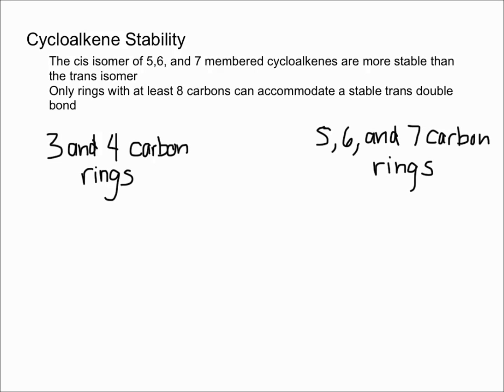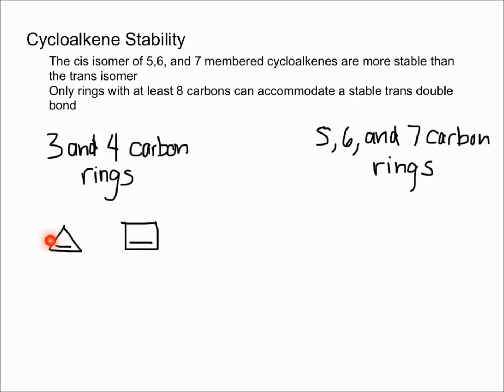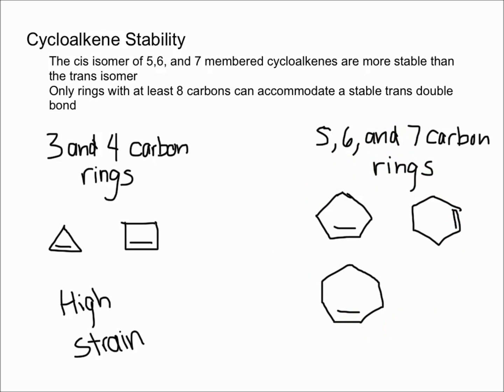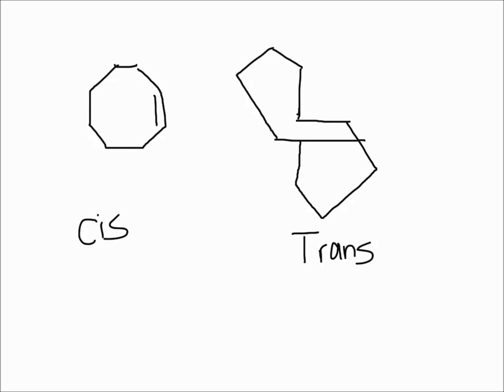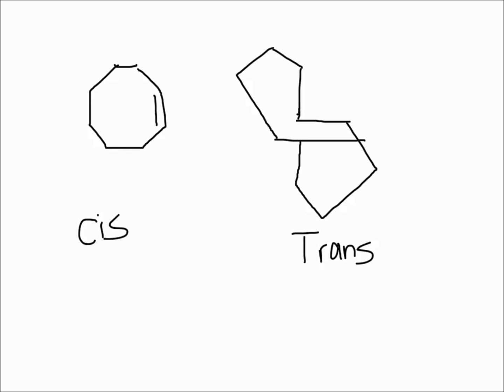Cycloalkene Stablility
This video explains the number of carbons that allow for stable cycloalkenes and what kind of alkenes, either cis or trans, is more stable